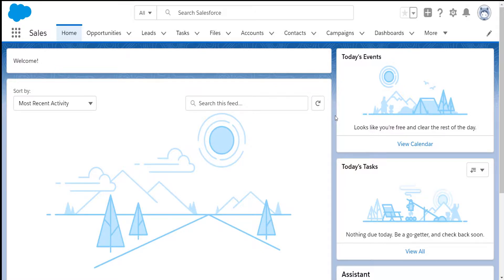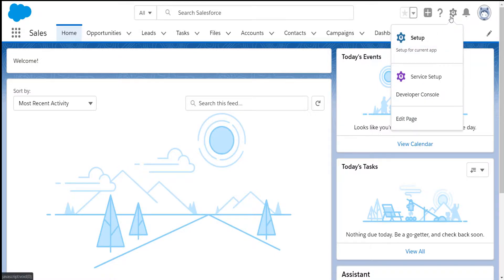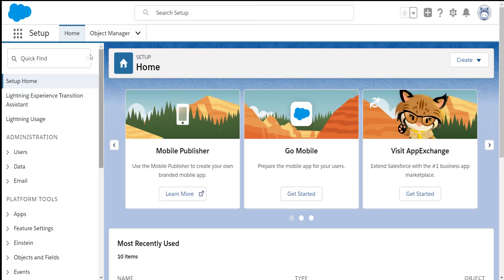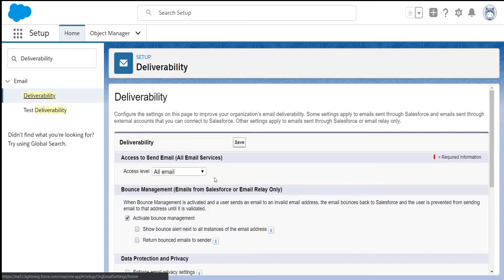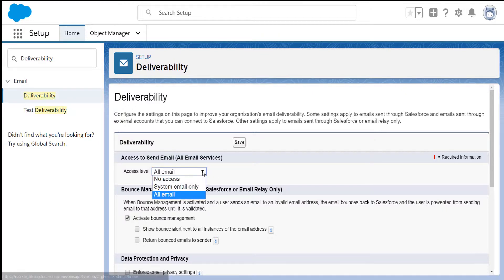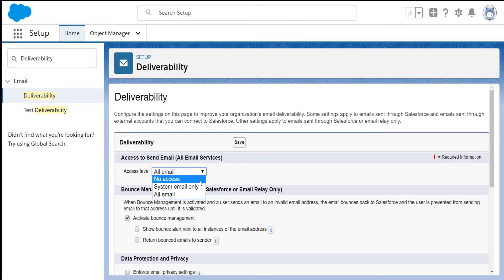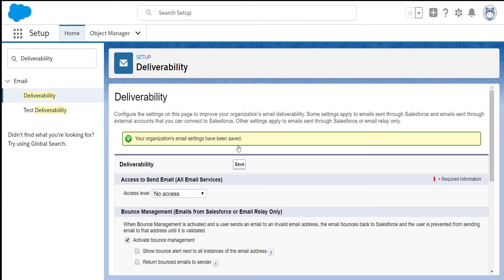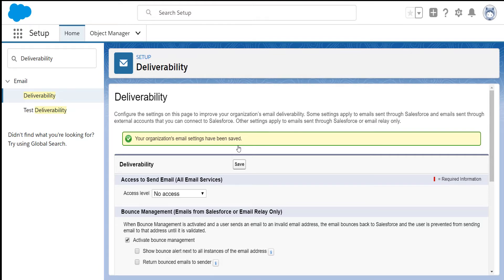Configuring the Email Deliverability of Your Org | Salesforce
This screencast walks you through how to check if your org is enabled to send an email.